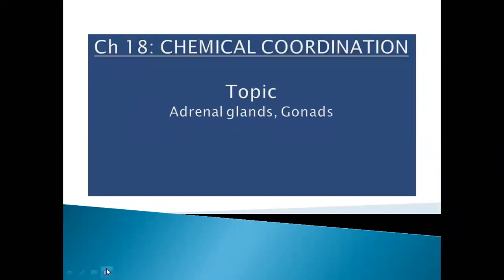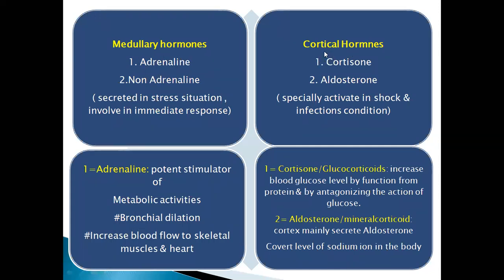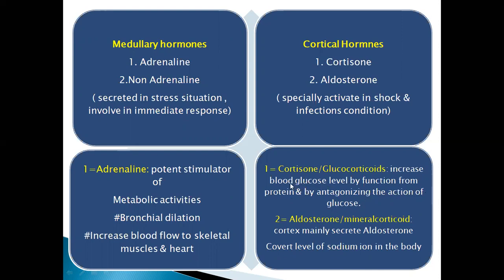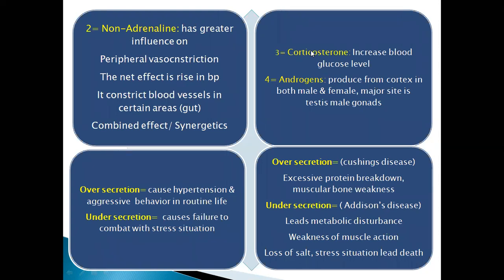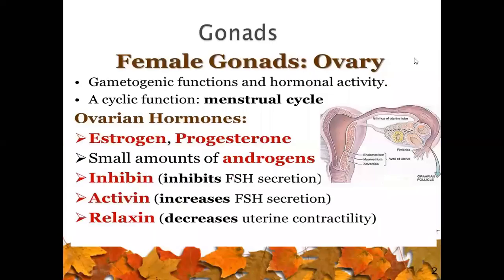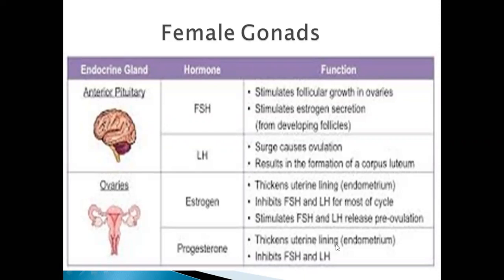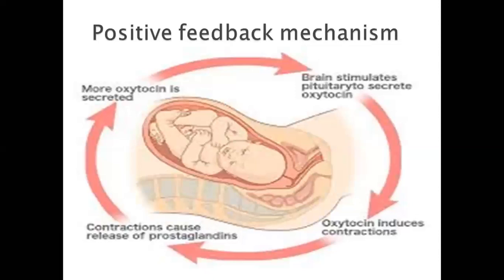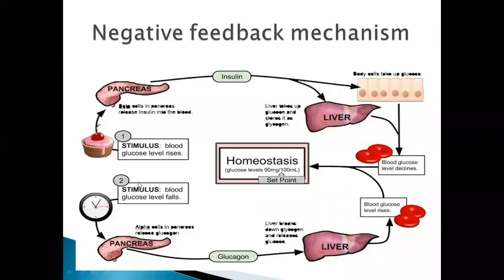BIOLOGY 2ND YEAR, 8 JULY 2020